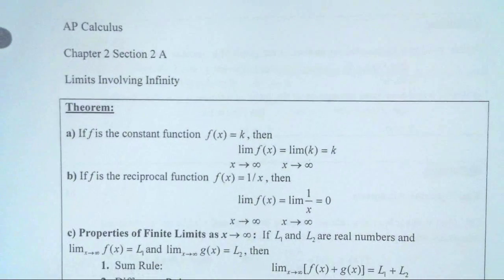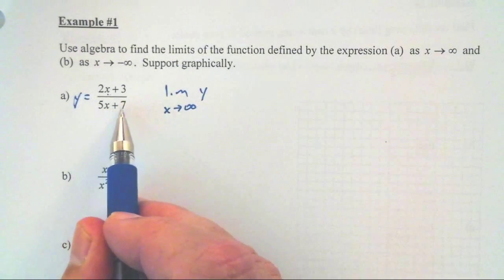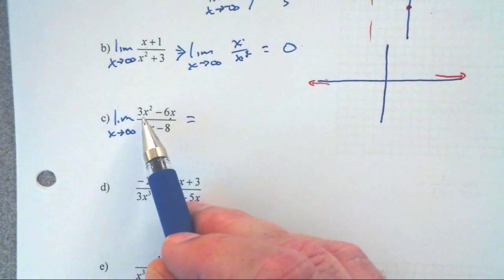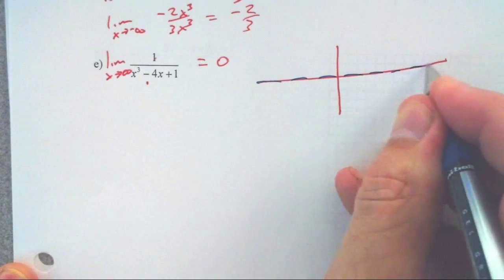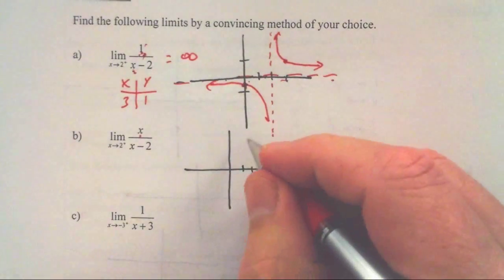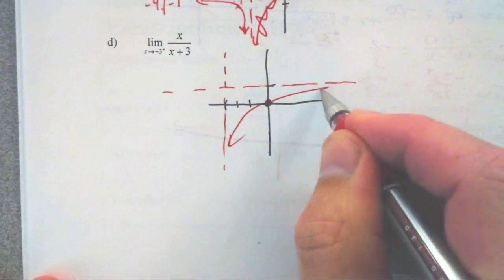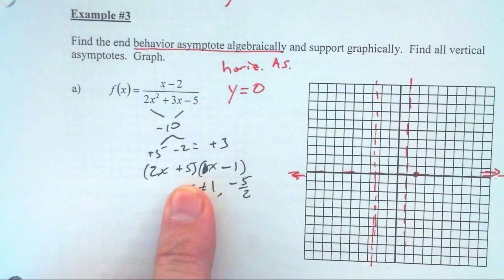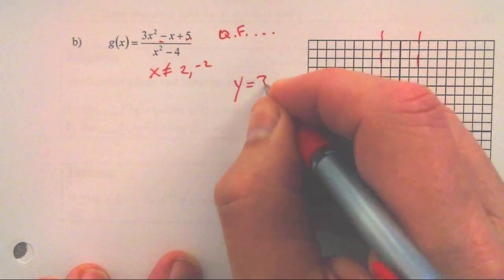Chapter 2 2A